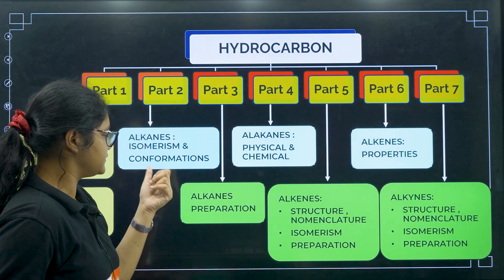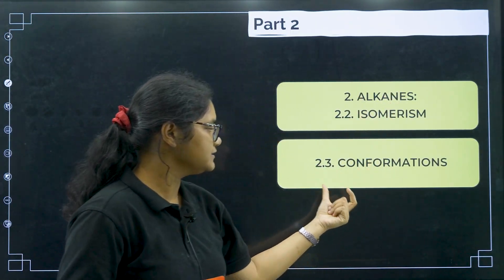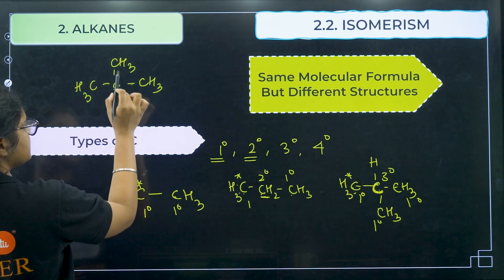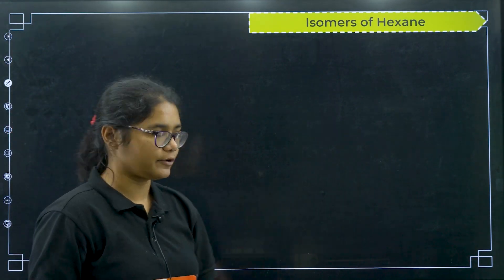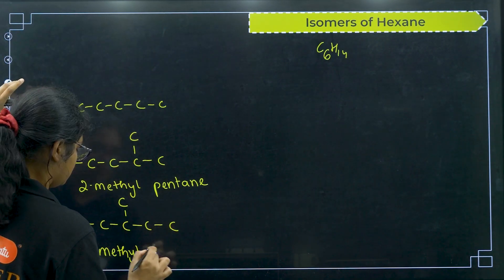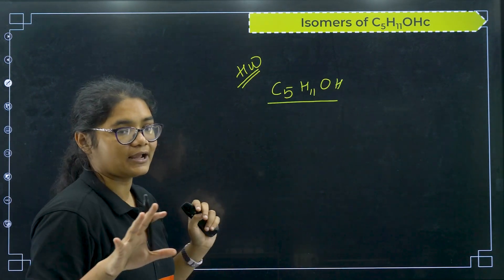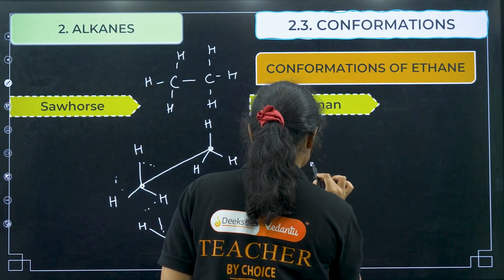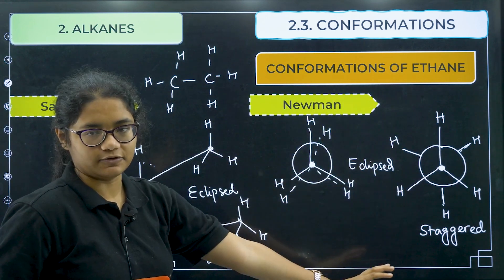L102 KCET 2025 Hydrocarbons Part 2 | ALKANES- ISOMERISM AND CONFORMERS